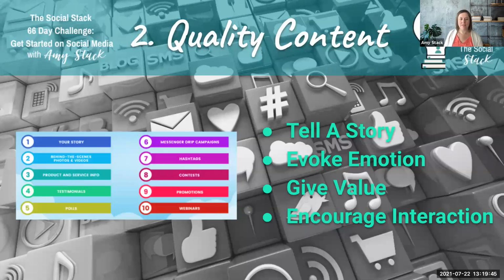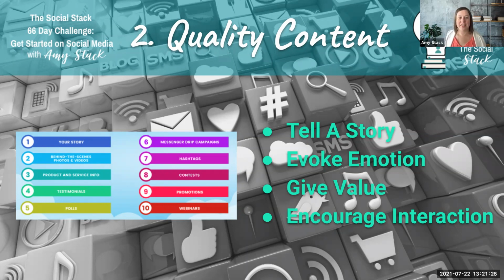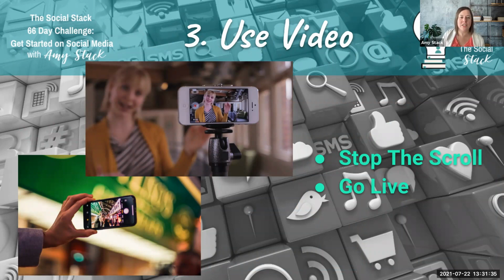5 Tips to Beat the Social Media Algorithms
In this video you will learn 5 tips to make your content stand out on social media. In social media, algorithms help maintain order, and assist in ranking search results and advertisements.

For example, an algorithm can direct pages and content to display in a certain order. These algorithms encourage social media users to submit relevant, high-quality content, and engage with consumers. These tips will help you help you play into what the algorithms are looking for.

▼BOOKS I LOVE ❤️:
1000 Little Things